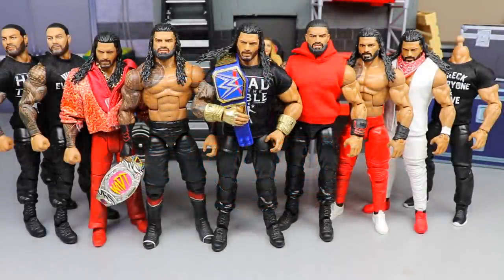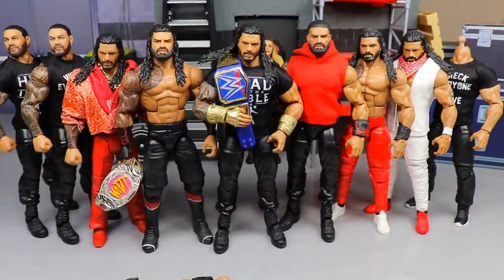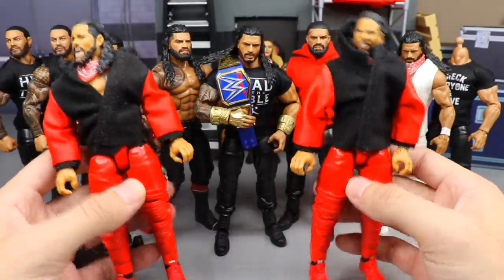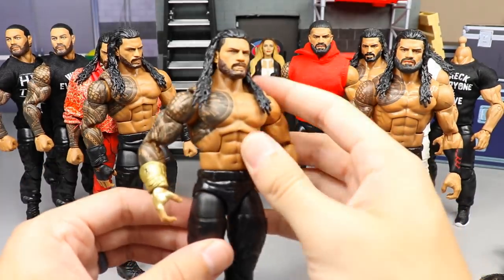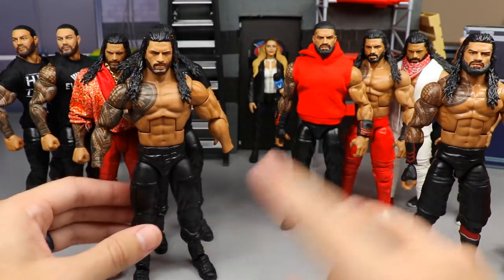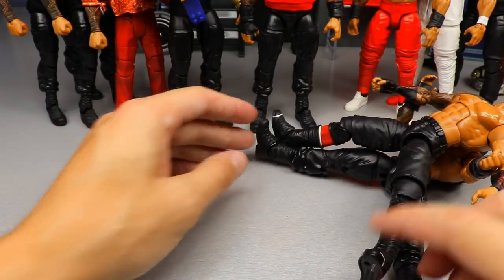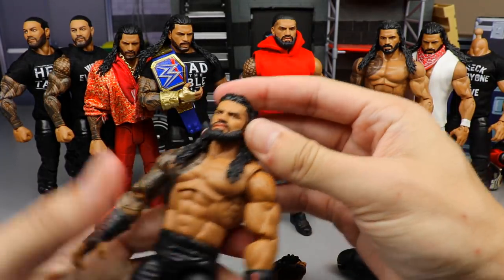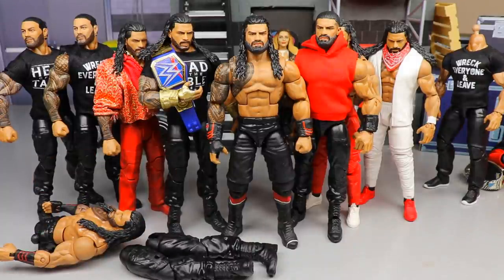UPGRADING THE MDT CHAMPION! WWE FIGURE UPGRADE!